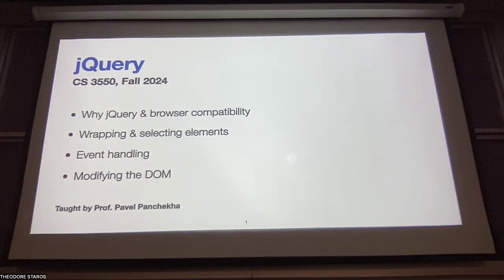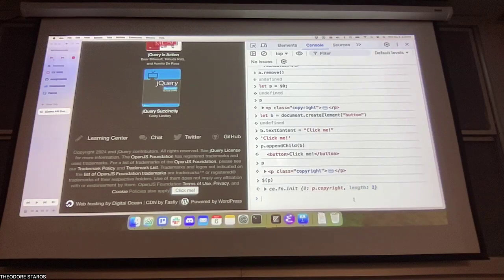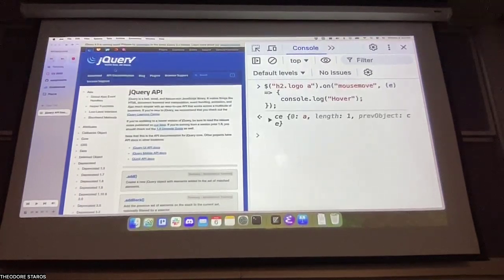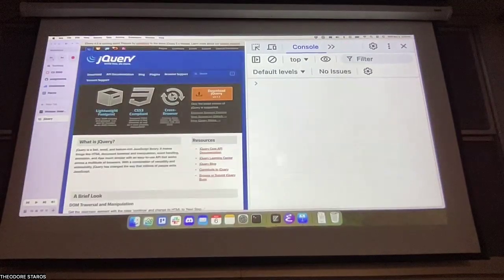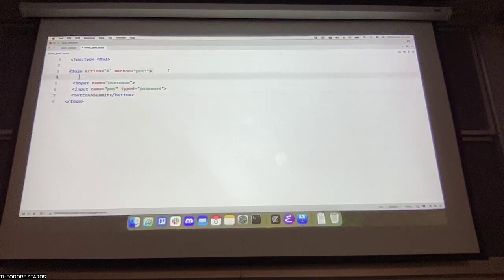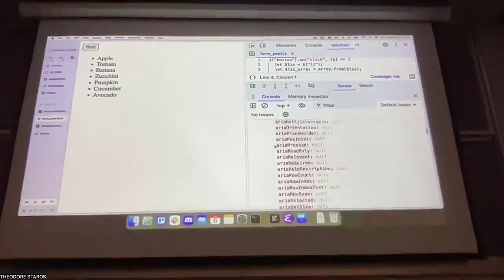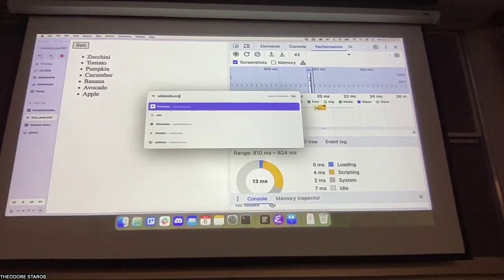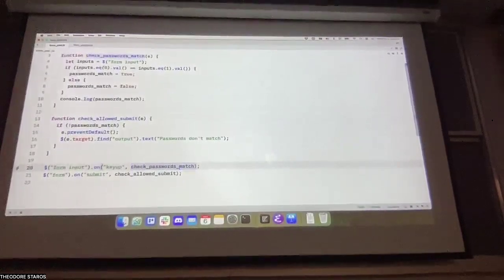JQuery and Javascript (Good)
We go over JQuery and how it works with Javascript